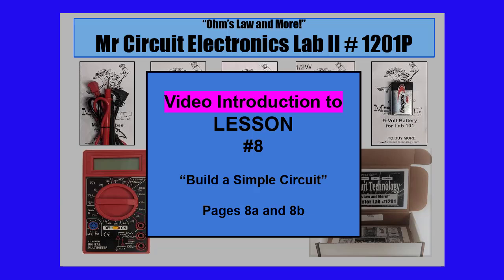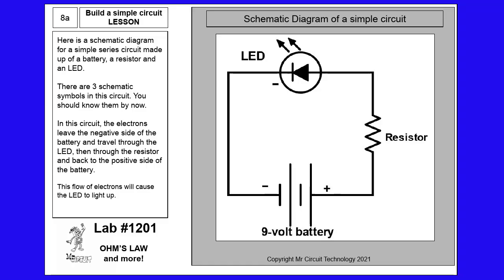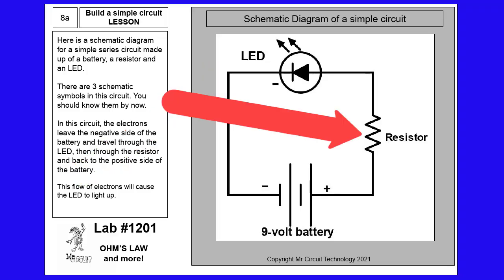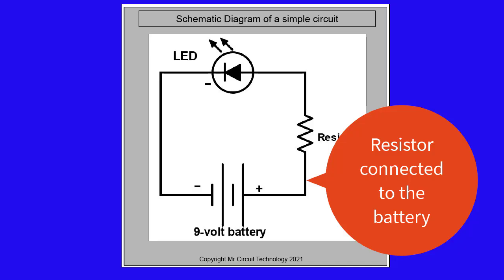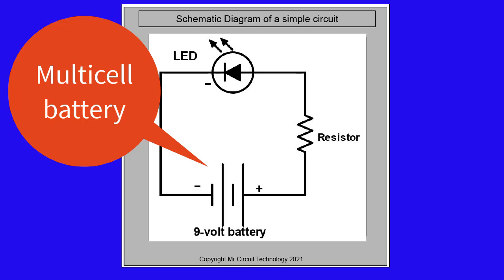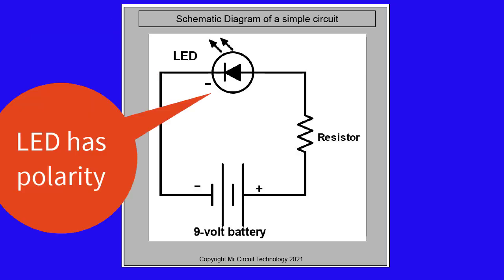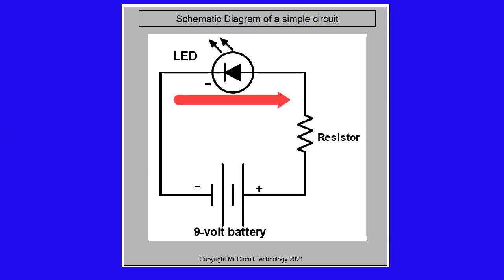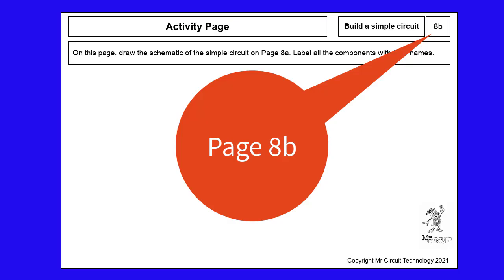Lab 2 - Lesson 8 - "Building a simple circuit"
This is a lesson/experiment to teach you to Build a Simple Circuit. This is part of the Mr Circuit Lab 2 Electronics Training.  To buy Mr Circuit Labs and Kits, go to our Thank You from all of us here at the Mr Circuit Technology Company.